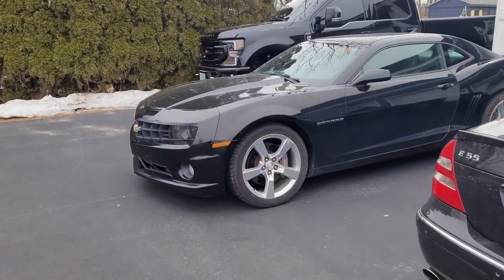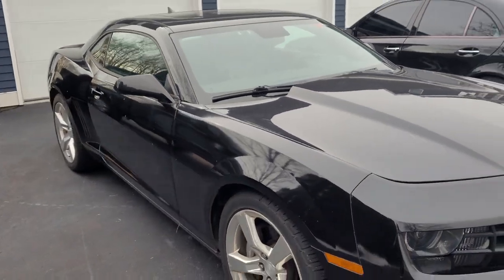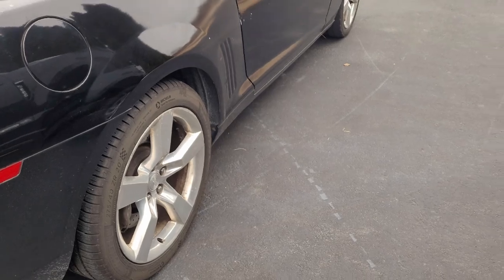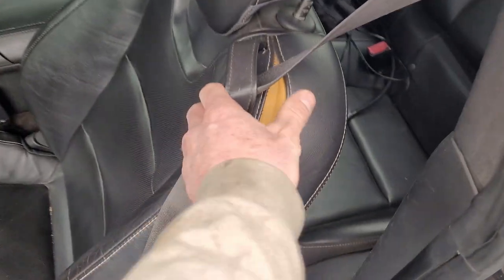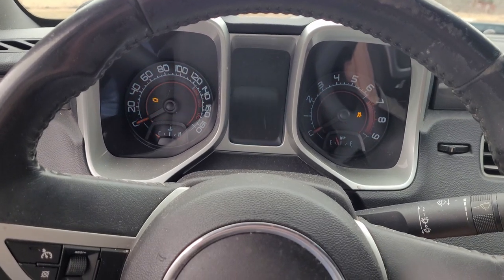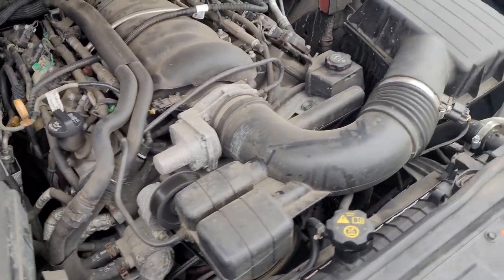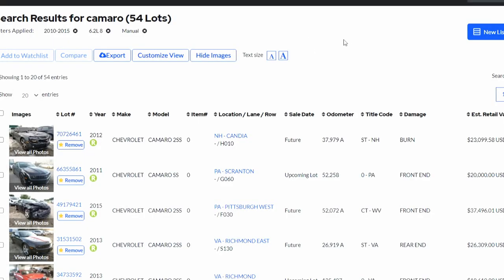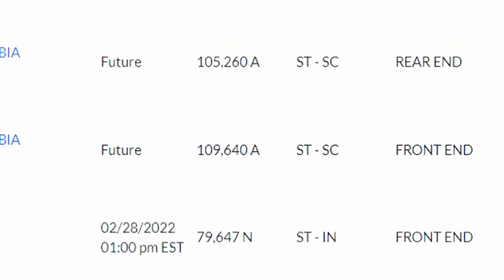I bought a 2010 Camaro SS to Sacrifice for my 1969 Camaro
Normally i'm all about restoring cars and brining them back to life. Unfortunately for this particular 2010 Camaro SS, this is not the case this time. At least it does good burnouts and donuts!